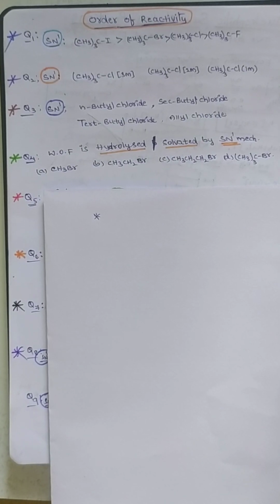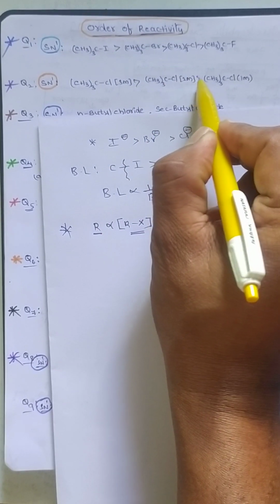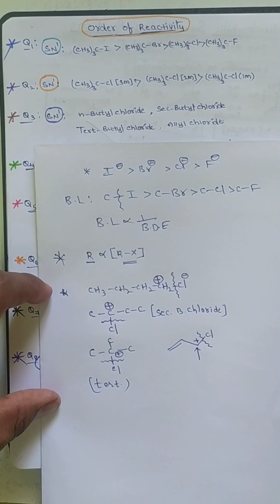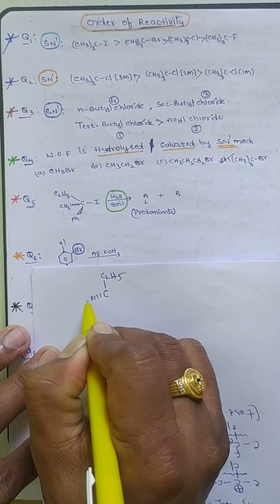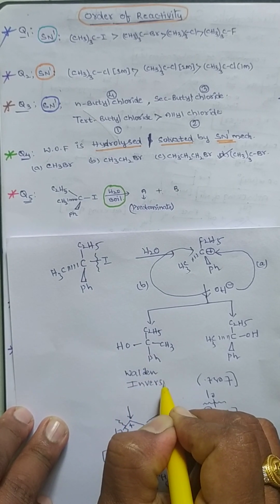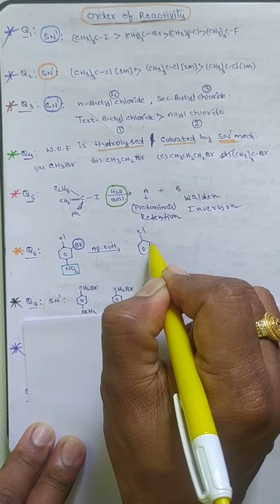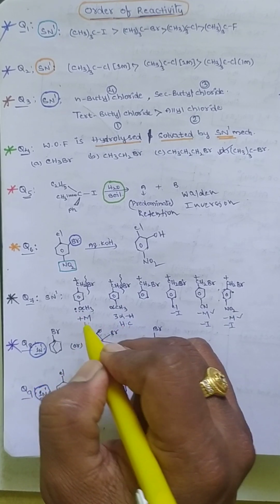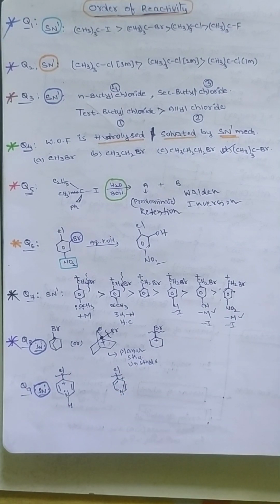mcq questions on SN1 reaction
tricks in SN1 reaction
how to solve SN1 problems
objective questions on SN1
simple tricks to find SN1 reaction
Popular chemistry  ESR